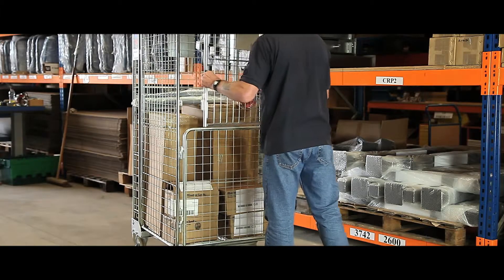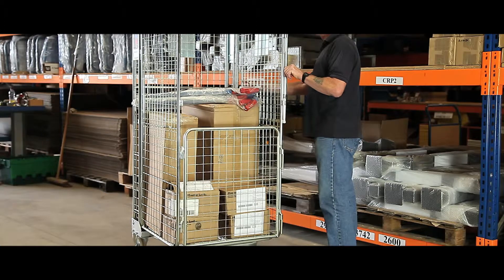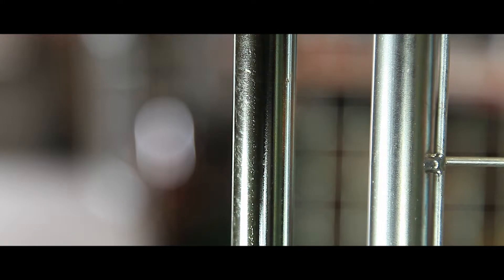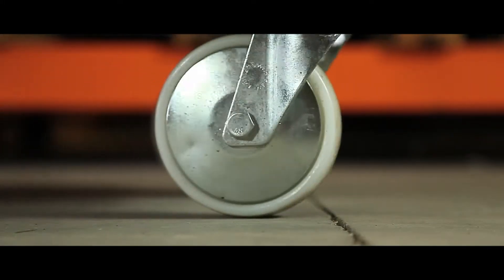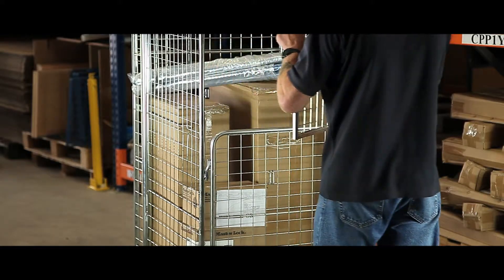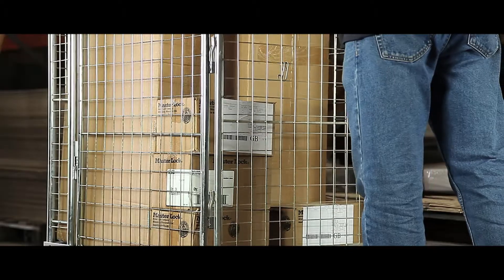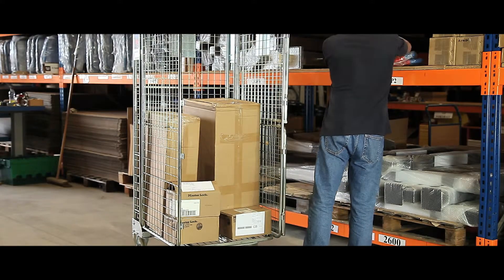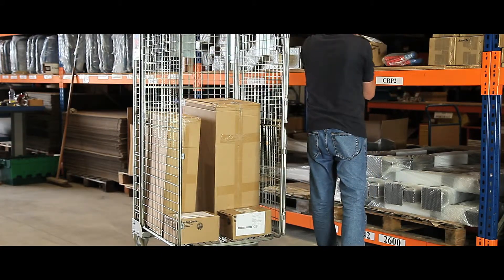Split Gate Roll pallet